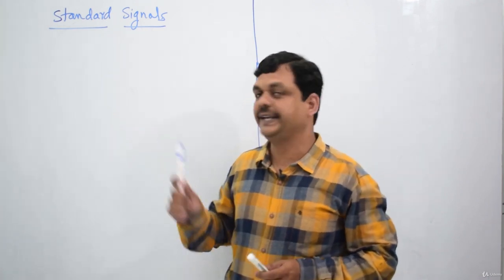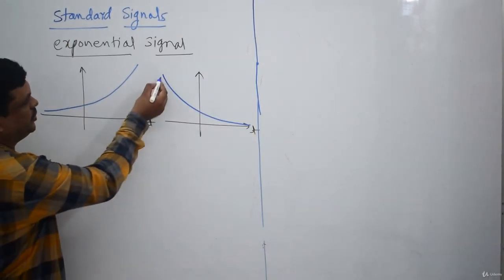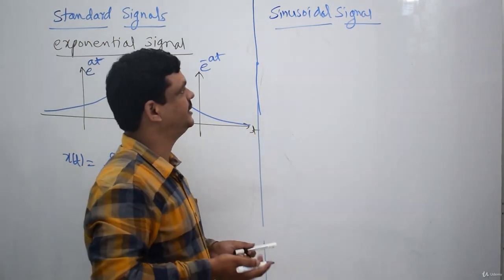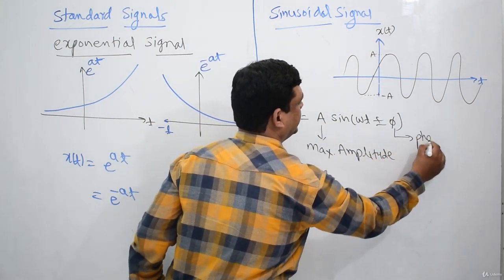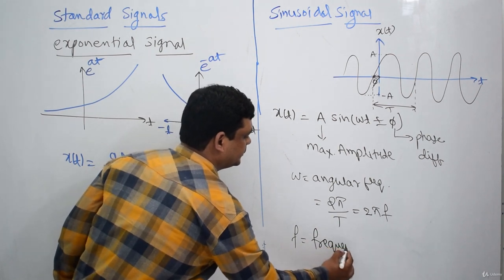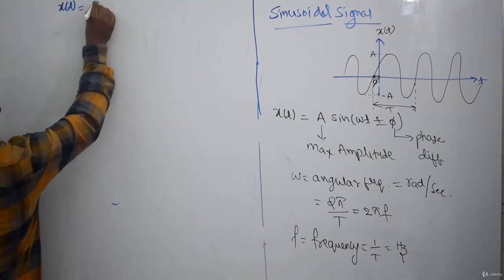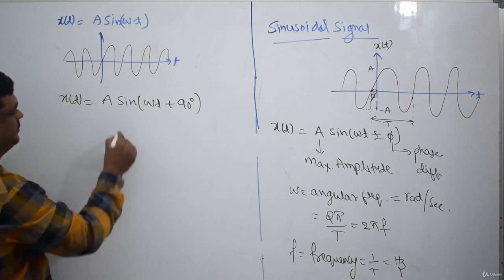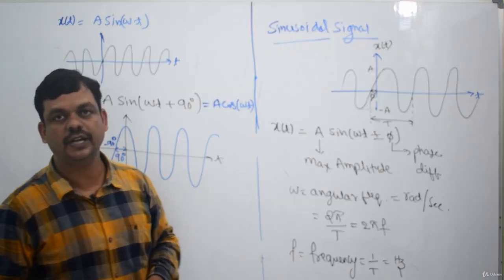005 5 Standard Signals